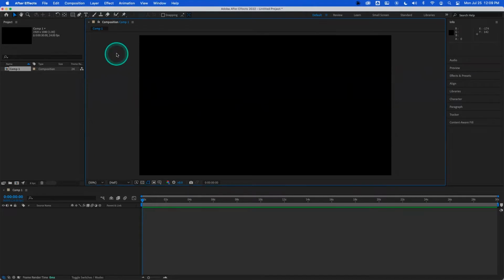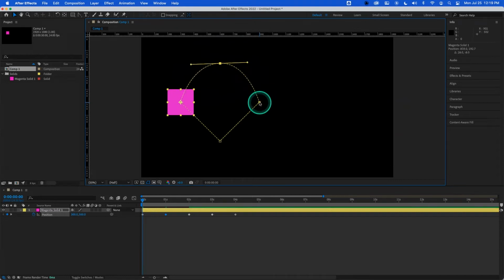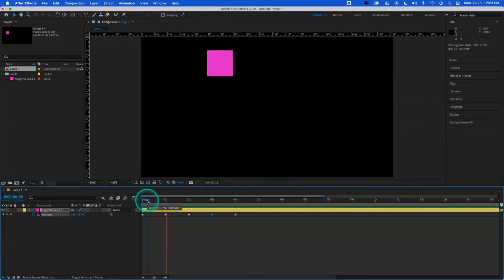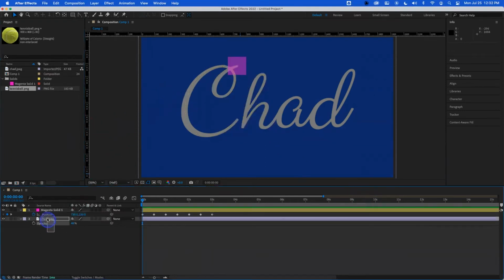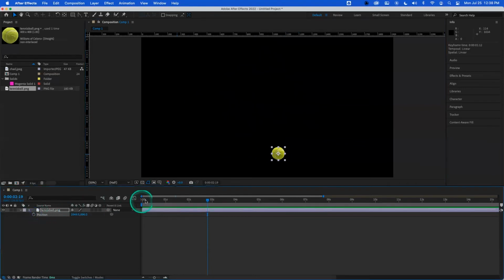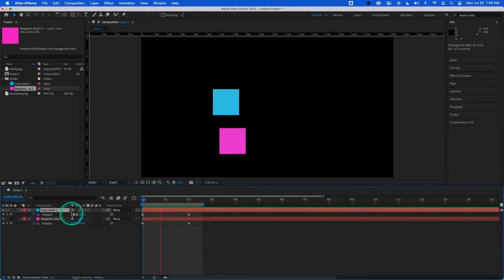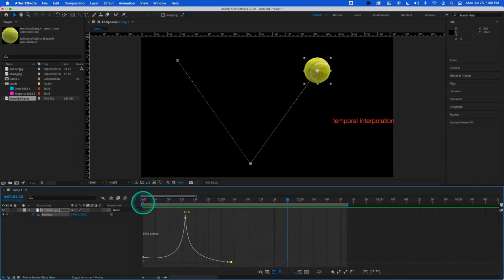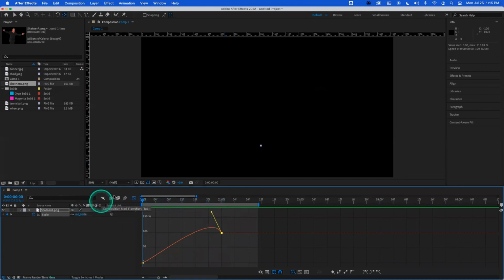After Effects Lesson 3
In this lesson, we will discuss some other concepts of keyframing like adjusting the spatial motion path with bezier handles.  Also we'll cover how to control the temporal interpolation with both Easy ease and the graph editor.  Some shortcuts to speed up work in After Effects are also offered.